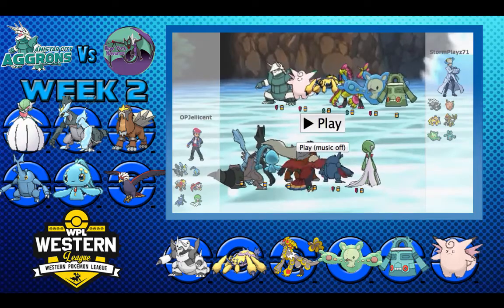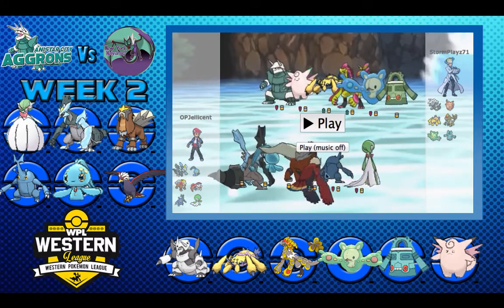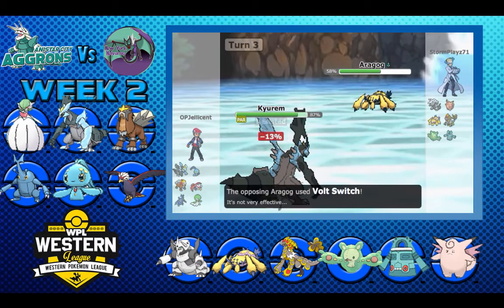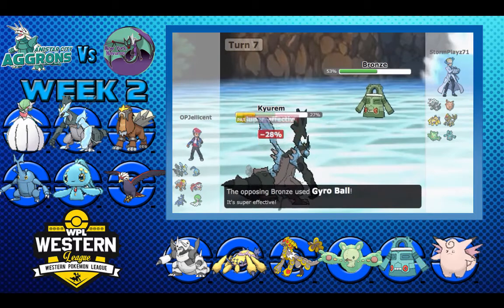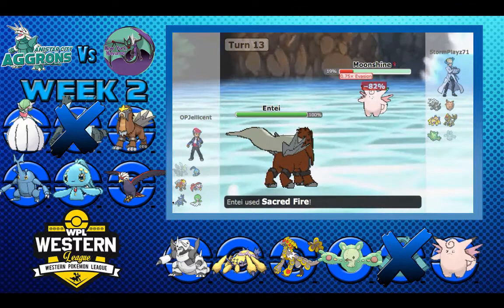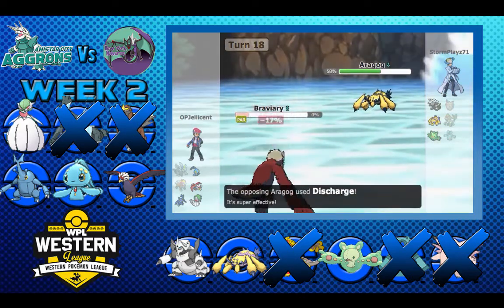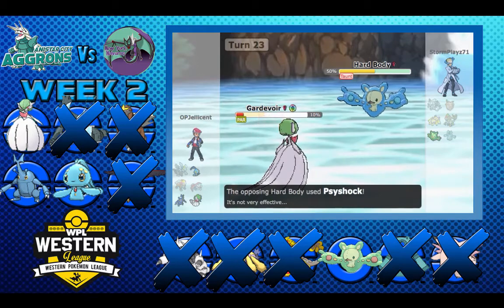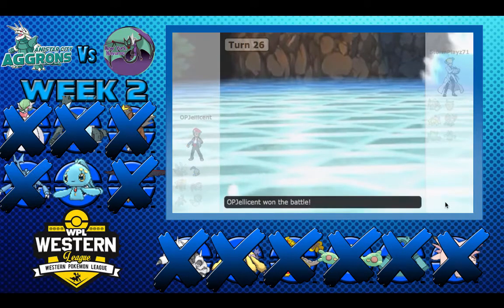WPL S3 W2 Anistar City Aggrons vs New York Noiverns W/TheOPJellicent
Week 2 of the WPL is here! After defeating the Philadelphia Froakies coached by LatiosAzurill can the Aggrons pick up there second win and continue there winning streak against the Noiverns?